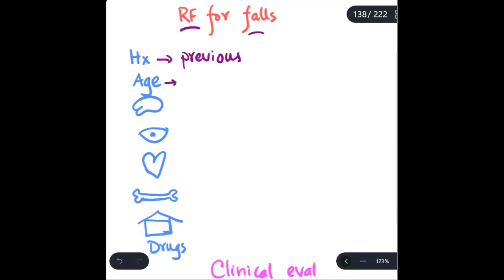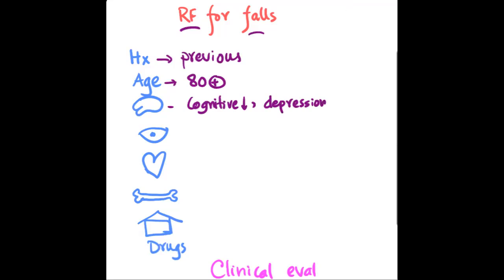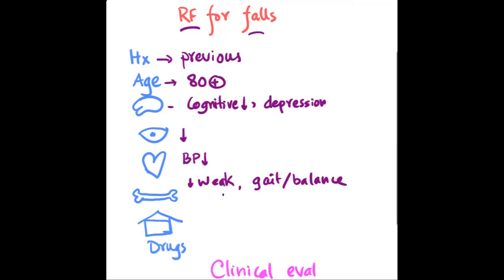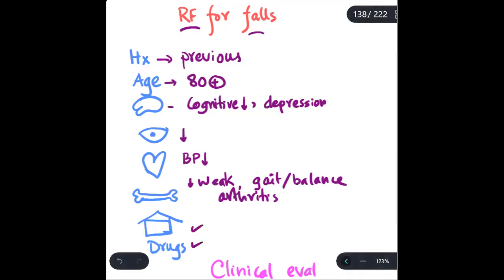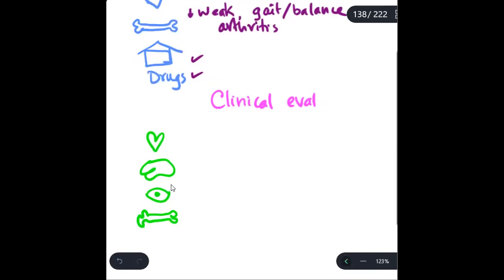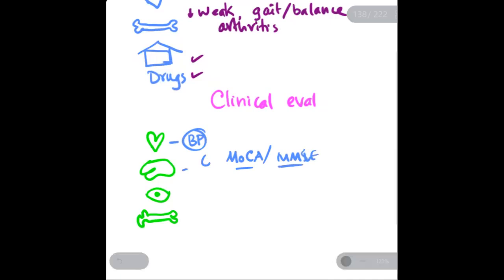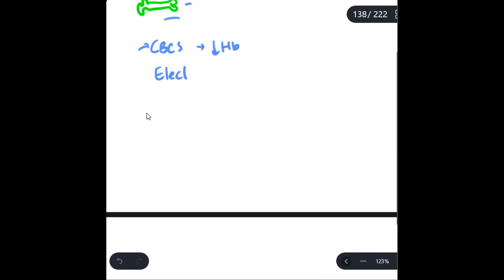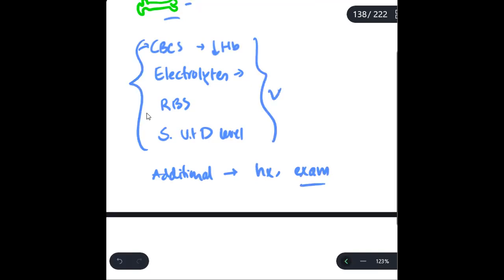Falls in elderly (Risk factors, clinical and laboratory evaluation)